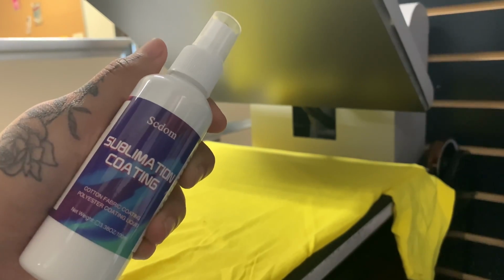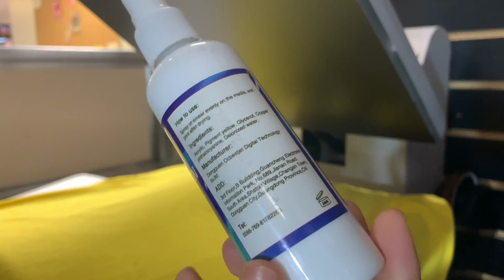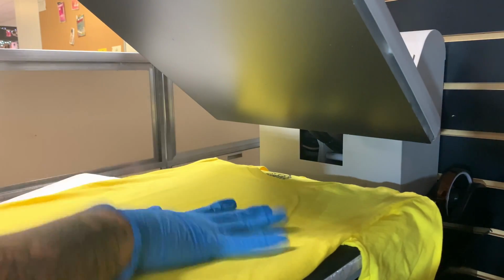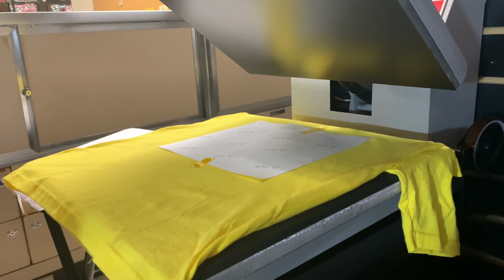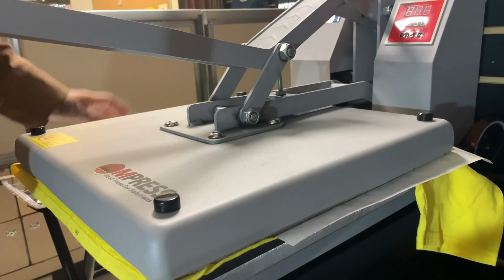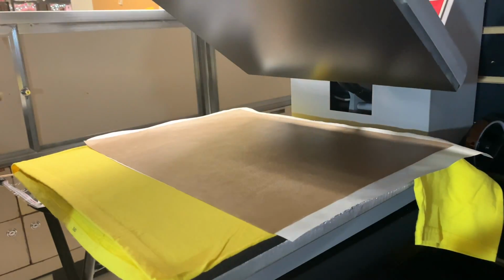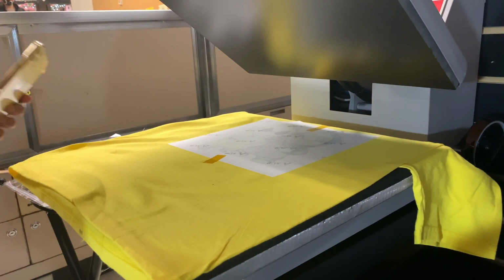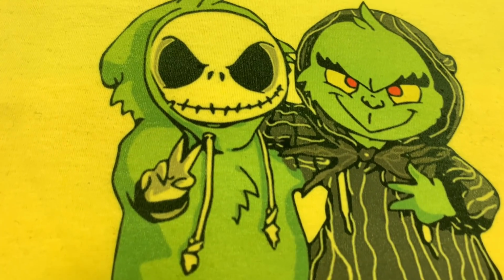Sublimation Spray On Cotton Shirt???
Hey guys in this clip i will be testing out Sublimation Spray. Have you ever tried using this before?
This will be my first time using it. Let's see how it goes.
Scdom Sublimation Coating Spray for Cotton Material

Silhouette Studio Bundle

You can download a list of the gear I use and have used so you can check out on your end.